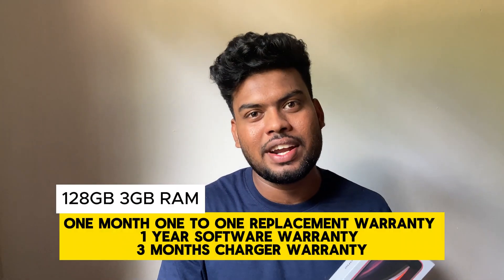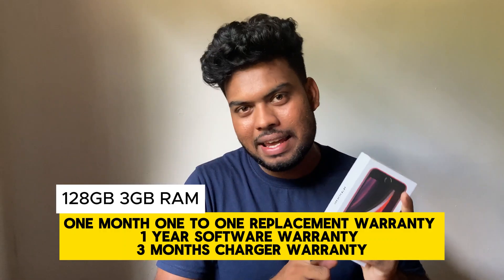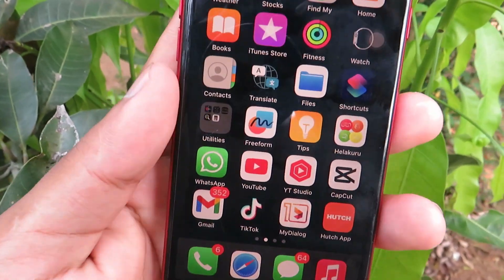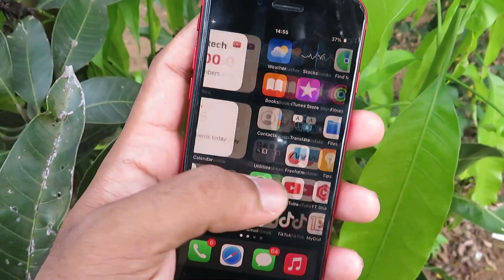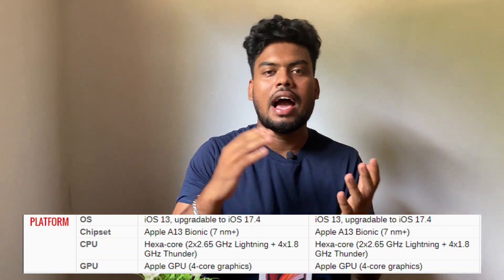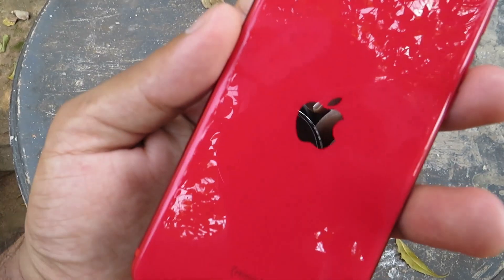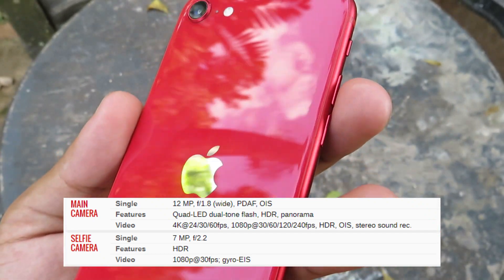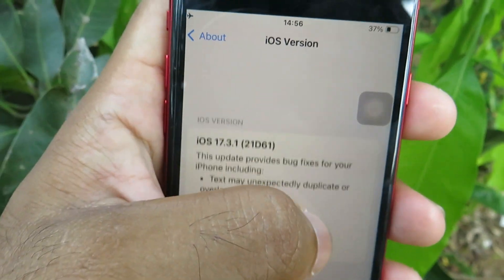Iphone se 2 අඩුවටම හොදම condition එකෙන් ගන්න හොදම තැන - Iphone se 2 best place to buy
whatsapp for more info  - 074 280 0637